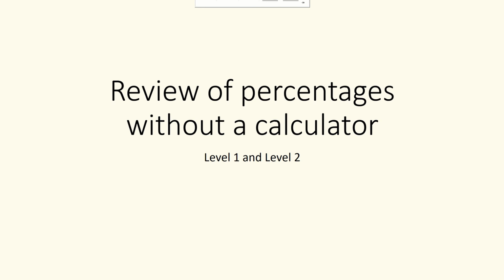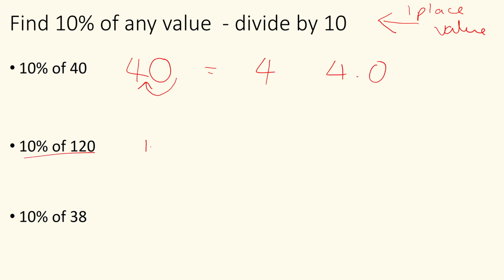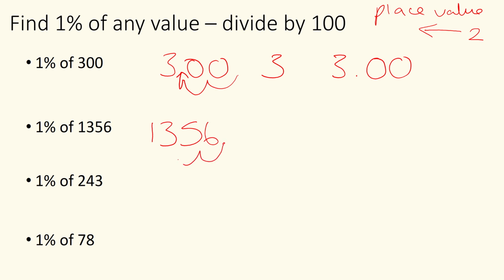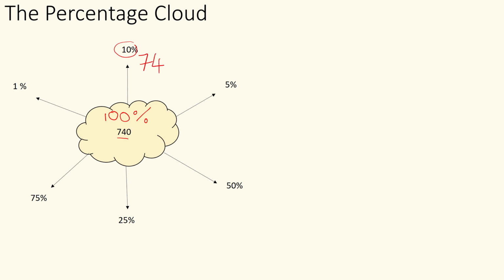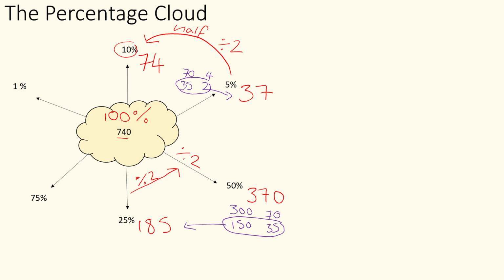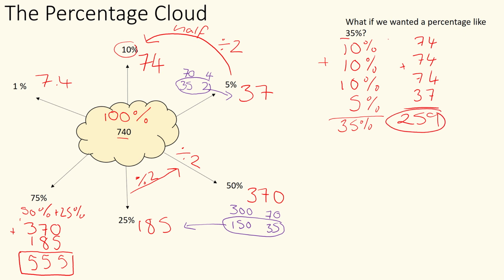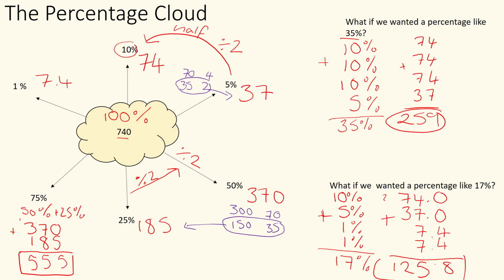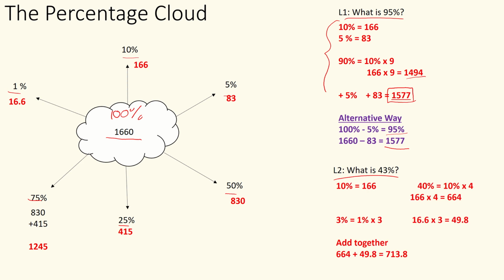Percentages No Calculator Revision Level 1 and Level 2